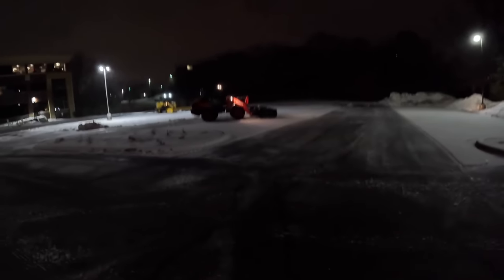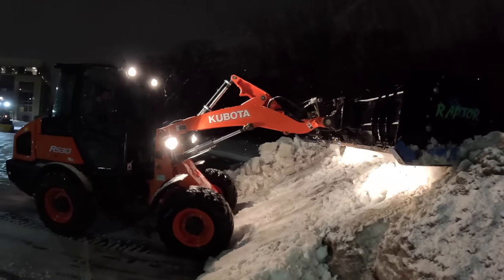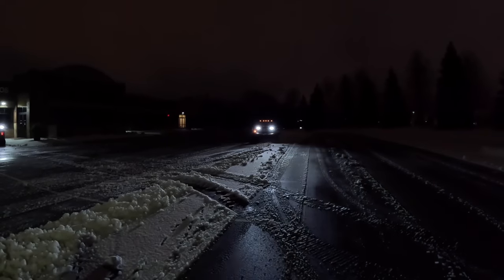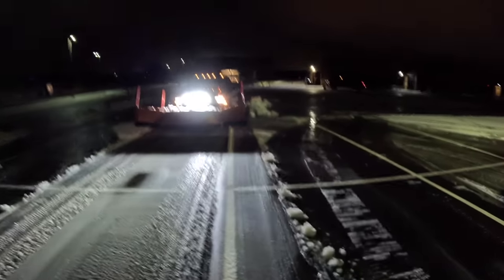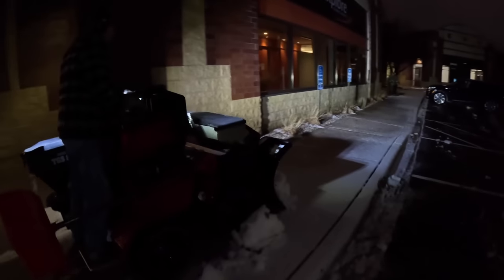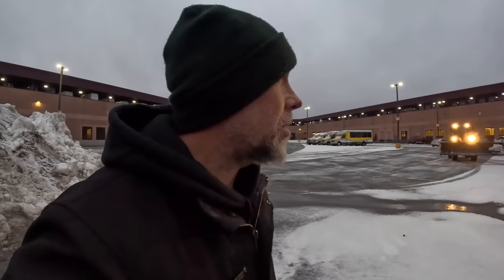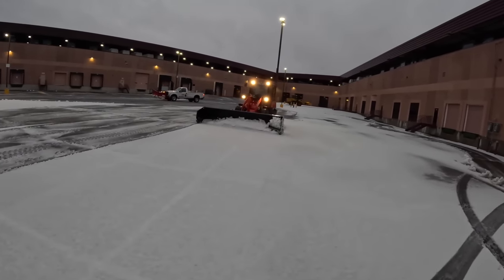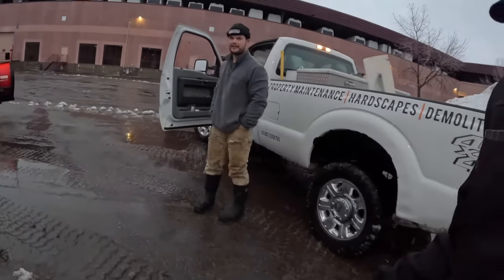Plowing with the Red headed step child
We bust out a Pusher that we only use in extreme situations.